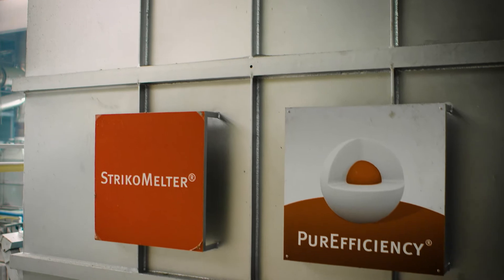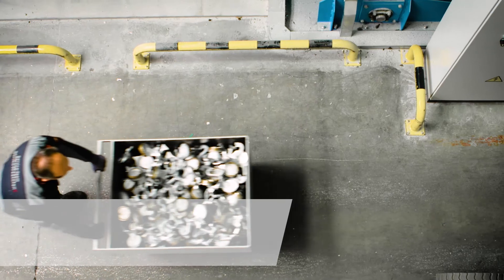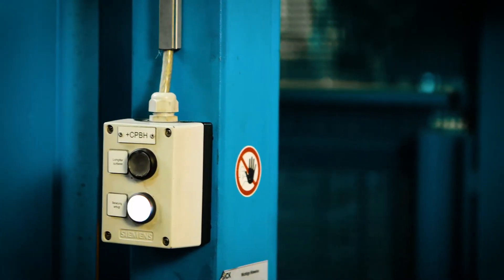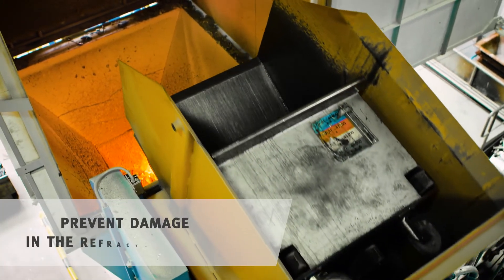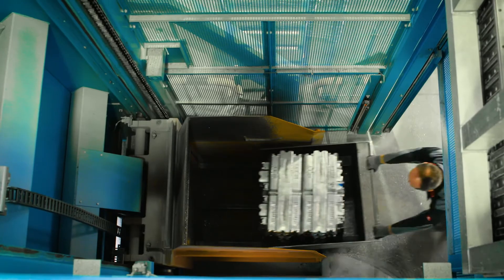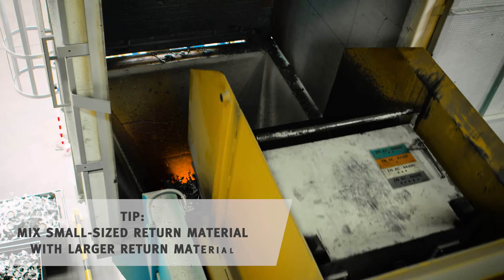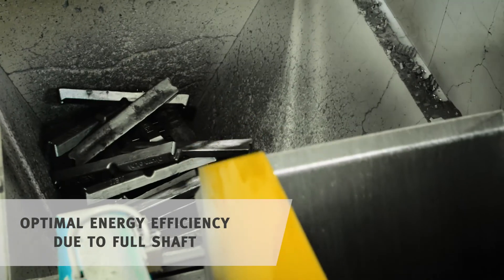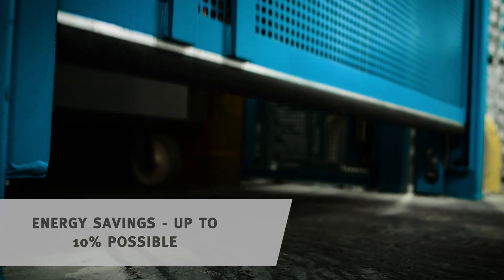StrikoMelter® - How to load the melting furnace?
In this video, we will show you how to load the StrikoMelter, melting furnace, in the most energy-efficient way and thereby save a significant amount of energy. Make sure that the shaft is always full so that energy can be optimally used. Energy savings up to 10% are possible.